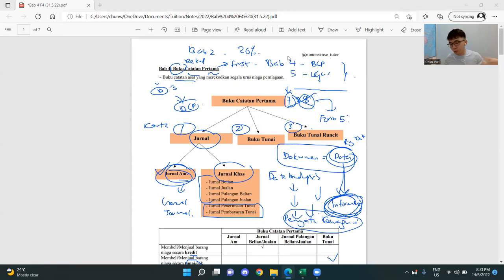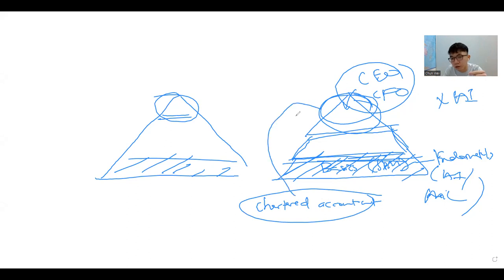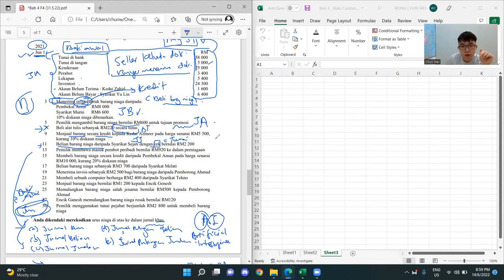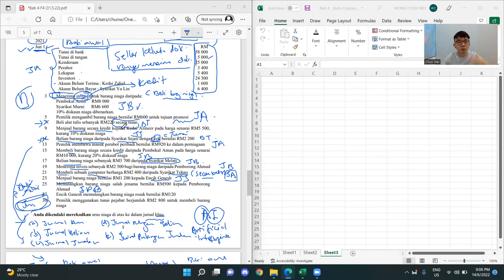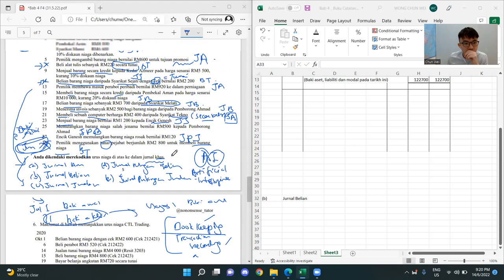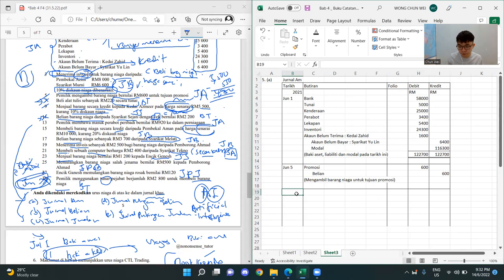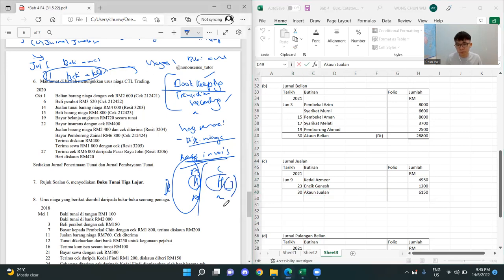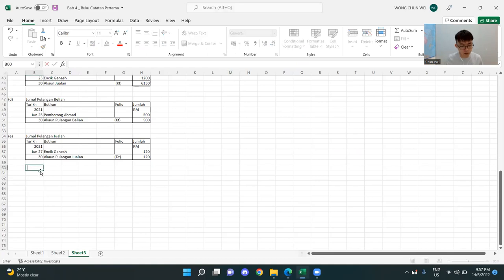[KSSM/SPM] Tingkatan 4 Prinsip Perakaunan - Bab 4 : Buku Catatan Pertama (Part 3) / Jurnal Khas